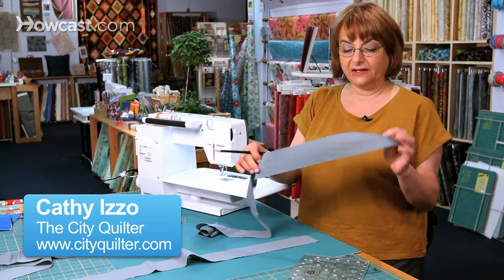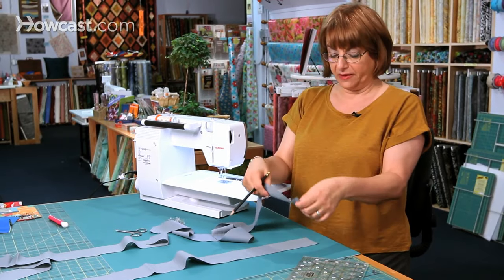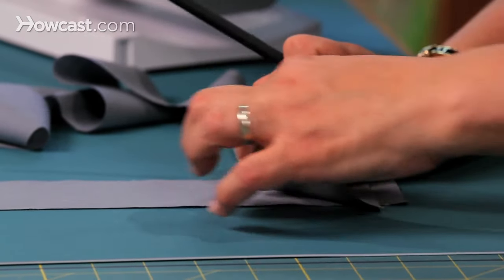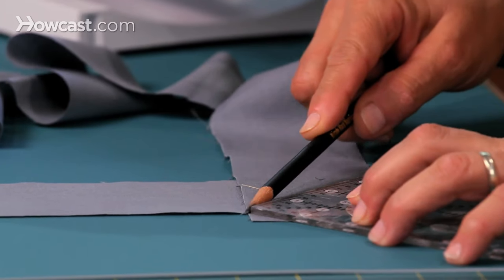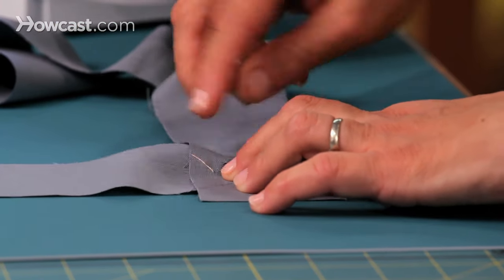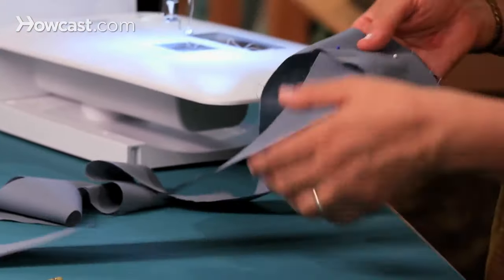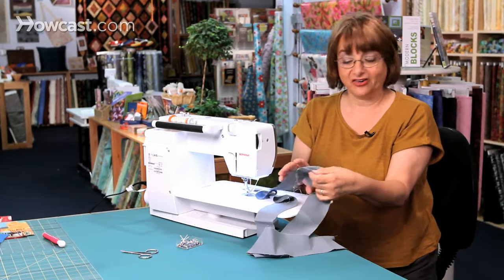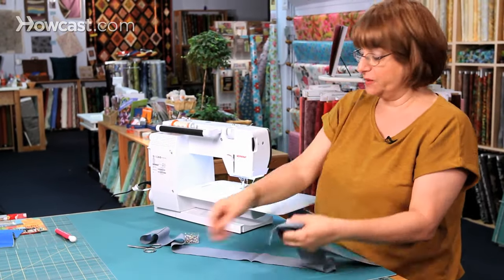How to Join Binding Strips | Quilting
When I make continuous binding, I usually cut my strips two and a half inches wide by the width of the fabric. It's a nice size. You don't have to play with it a lot.

So you take your first strip, lay it on your mat. Second strip, 90 degree angle, put it across. And the fabrics should be right sides together. Take a ruler with a 45 degree angle and line it up against the edge of the fist strip.

And what you're going to do is get a nice diagonal line there. And before you move it, you're going to put in a pin, two pins. And then bring it over to your sewing machine.

So at your sewing machine, you're going to want to sew on the line you've just drawn. When you take your pins out, you're going to have your continuous binding. The next thing you want to do is just trim off your seam allowance.

And that's how to make continuous binding strips.